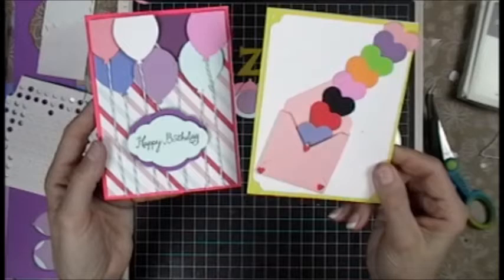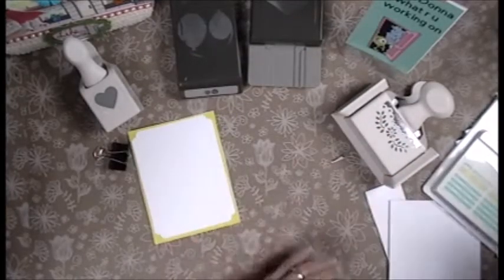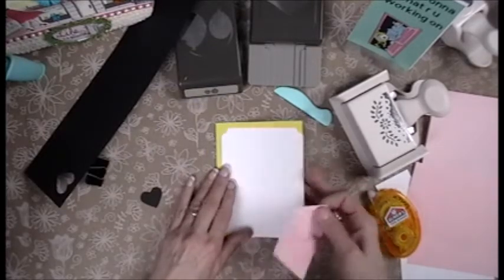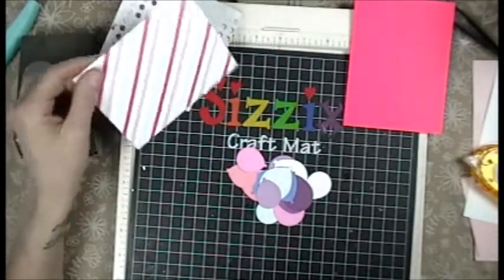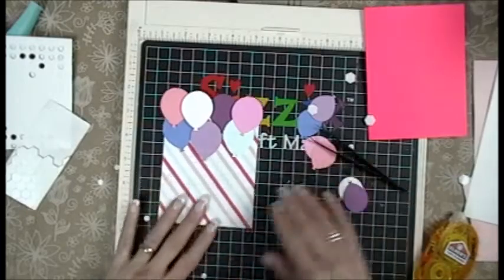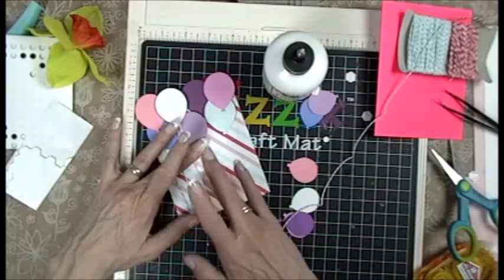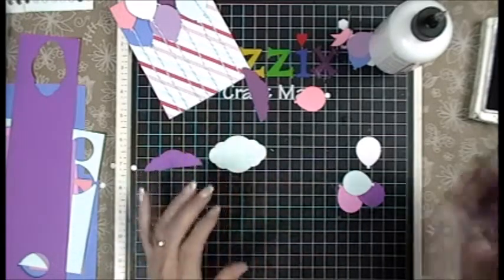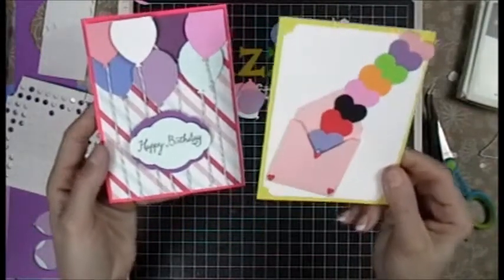2 Card Tutorial Saturday April 7, 2018 Episode 1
Welcome to 2 Card Saturday
xoxo
~ Donna ~

XOXO

I